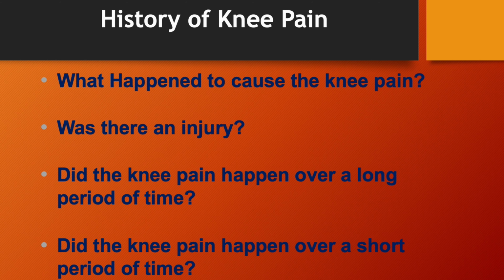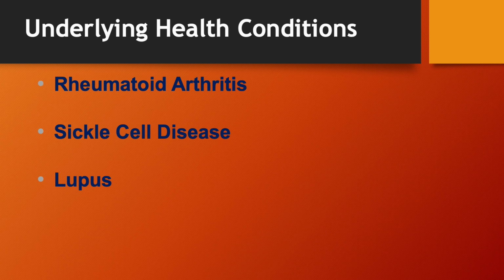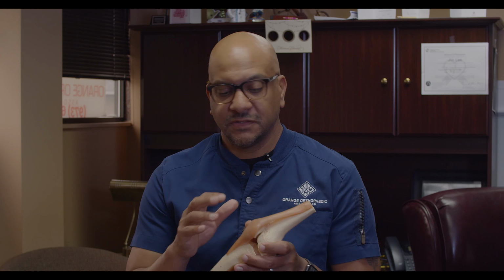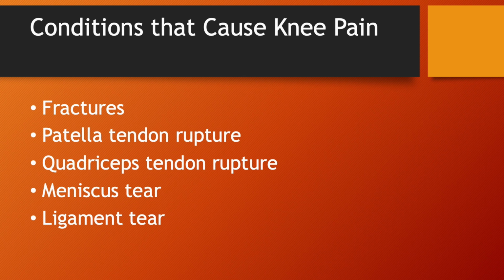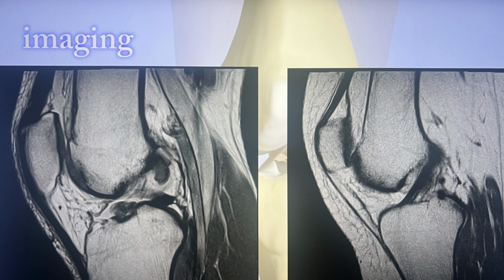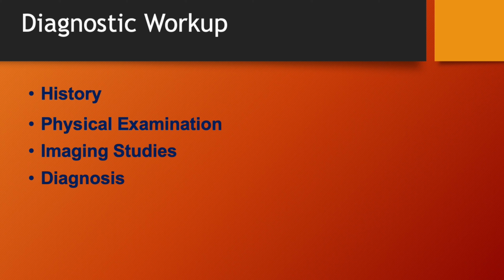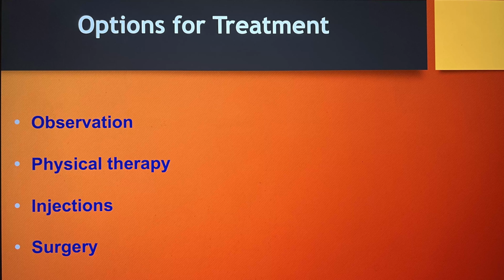Evaluating Knee Pain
How we evaluate knee pain in our office.